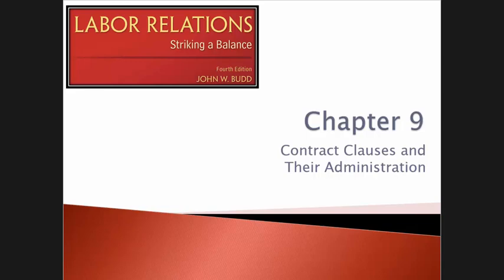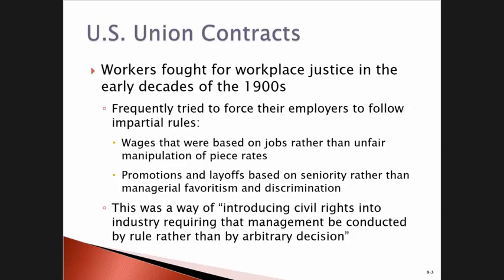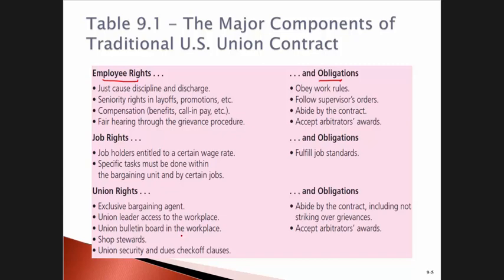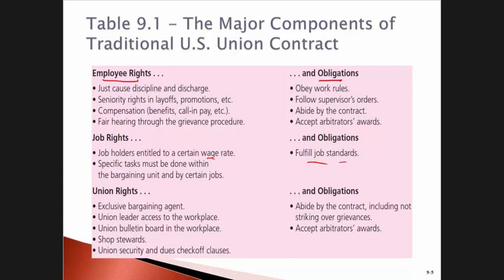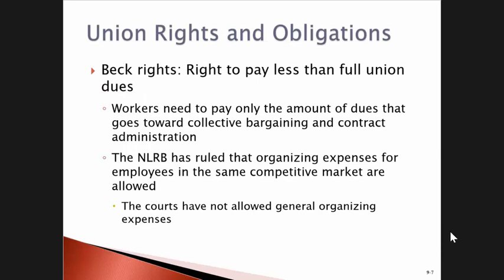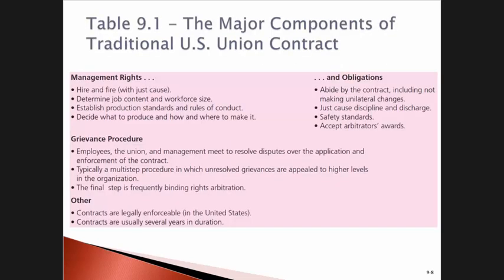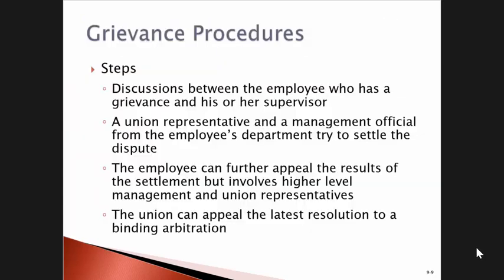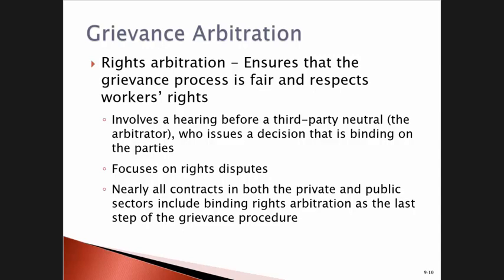Union Contract Clauses, Administration, and Grievances